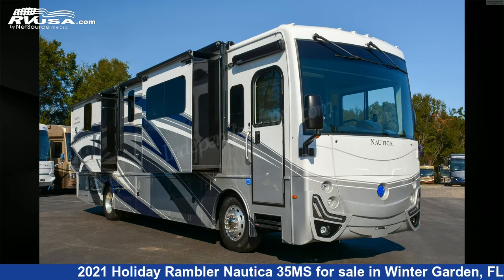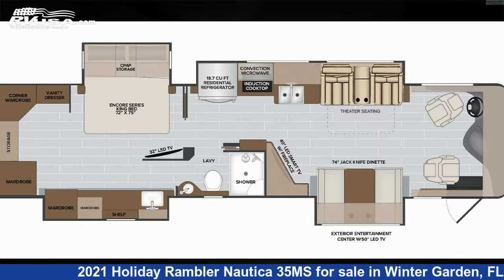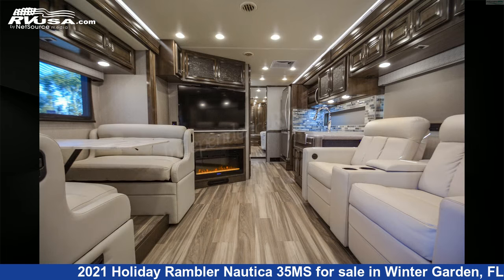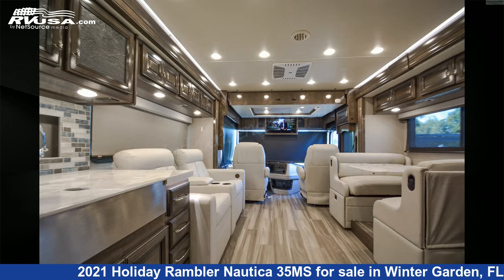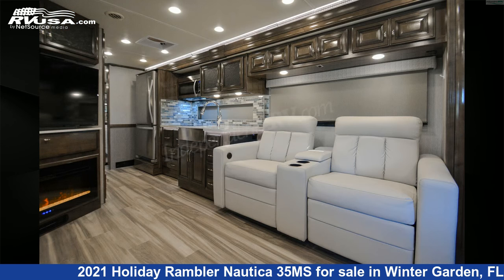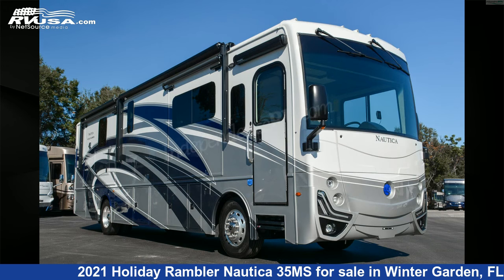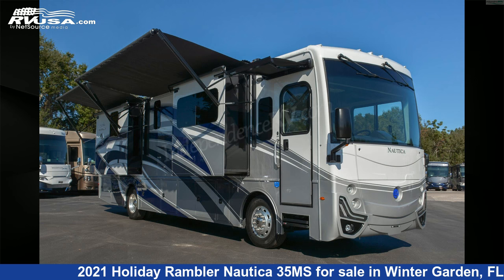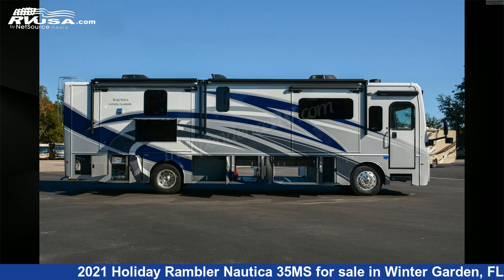Unbelievable 2021 Holiday Rambler Nautica Diesel Pusher RV For Sale in Winter Garden, FL | RVUSA.com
This 2021 Holiday Rambler Nautica 35MS is a Diesel Pusher RV. It is located in Winter Garden, FL 34787 and is offered for sale by Independence RV Sales.